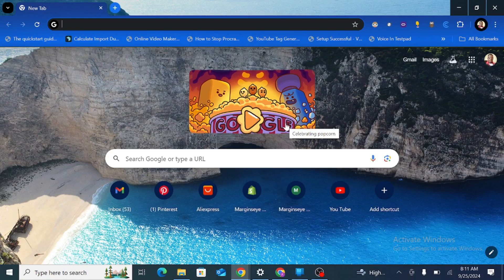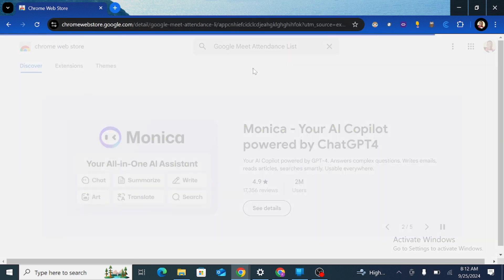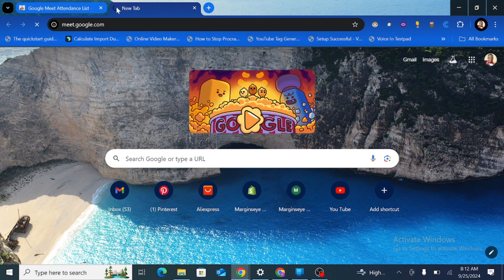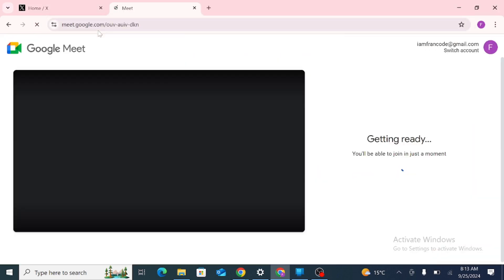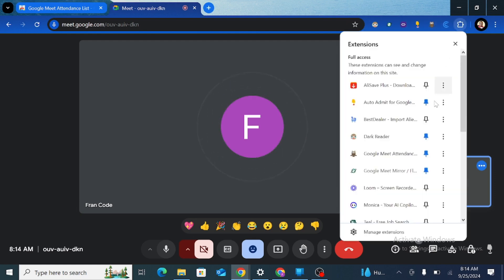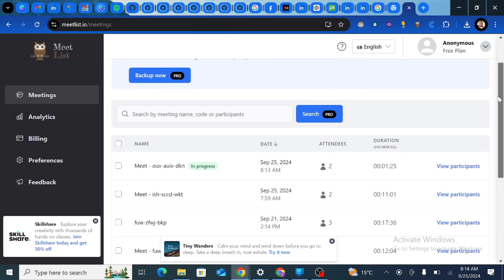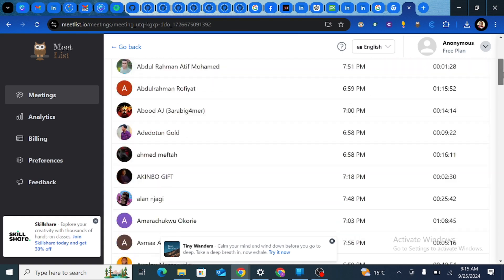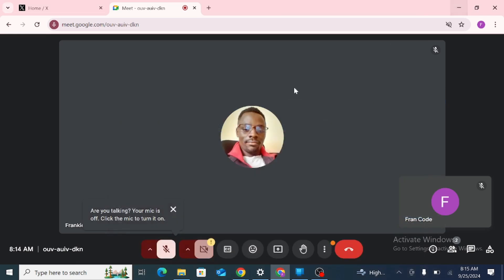Get Your Google Meet Attendance List in SECONDS!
Learn how to record and track attendance in Google Meet with this quick and easy tutorial. Whether you're a teacher, team leader, or event host, keeping track of participants is essential. This video will show you how to generate and download an attendance list in Google Meet.

What You’ll Learn:

How to use Google Meet's attendance feature
Tips for exporting the attendance list
Best practices for managing participant data
Perfect for educators, remote teams, and event organizers!